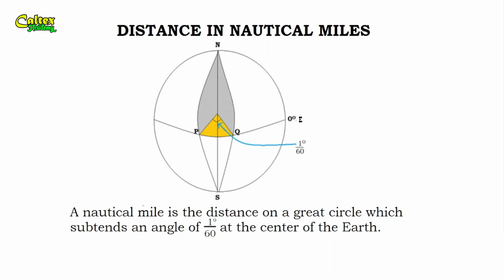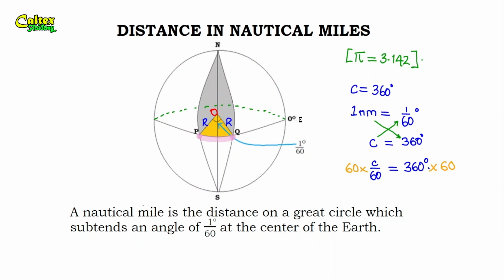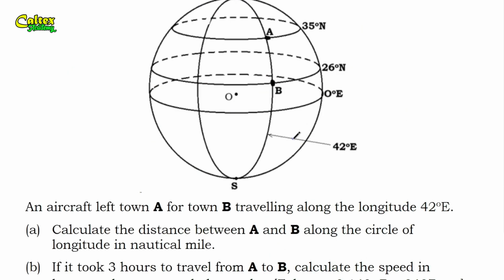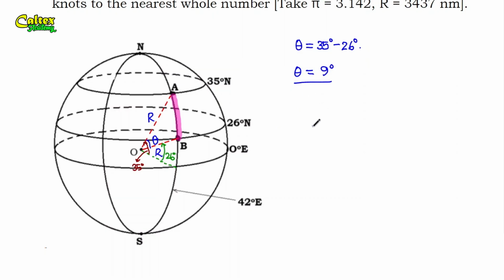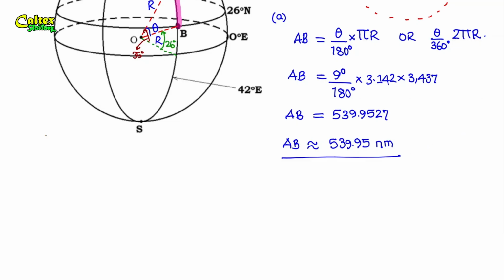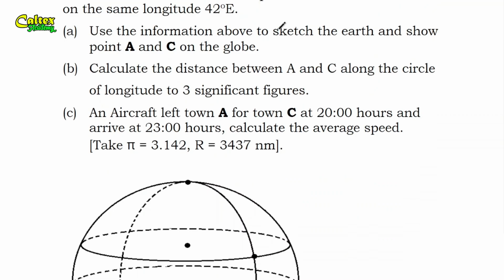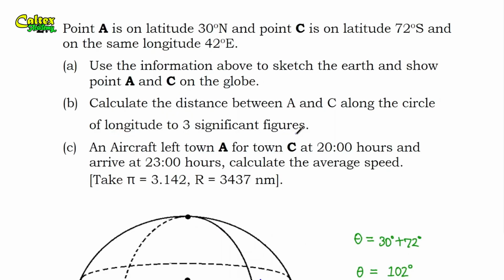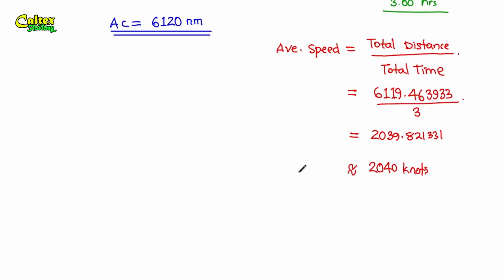Distance Between Two Points on Earth Surface in Nautical Miles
In this video, titled "Distance Between Two Points on Earth Surface in Nautical Miles", we’ll guide you through the process of calculating the distance between two points on the Earth’s surface in nautical miles. Understanding this calculation is crucial for sailors, aviators, and anyone working with navigation. We’ll break down the steps using the Haversine formula and explain how to apply it for accurate distance measurements on the globe.

Whether you're a seasoned navigator or just starting out, this tutorial will give you the knowledge to calculate distances in nautical miles with ease.